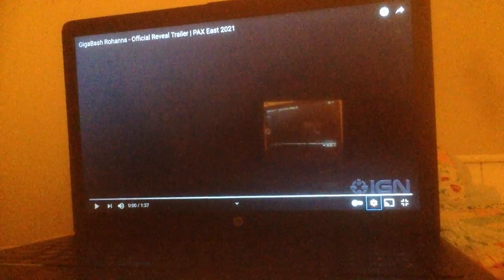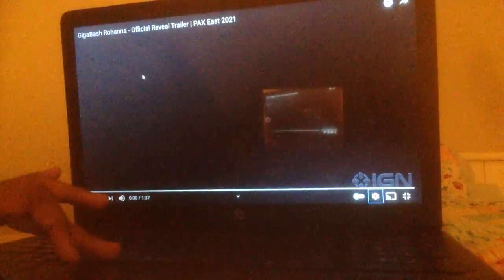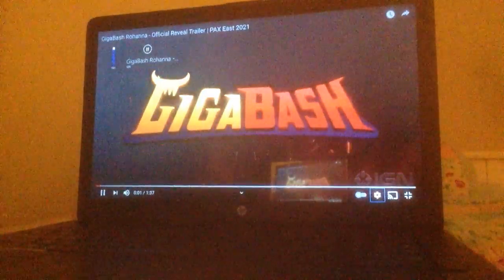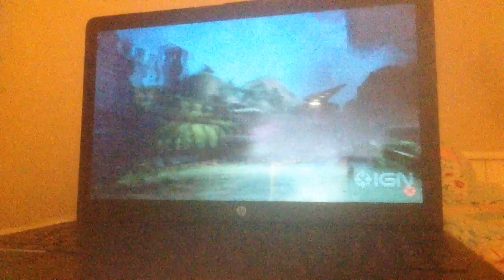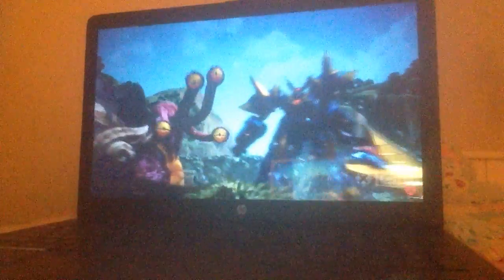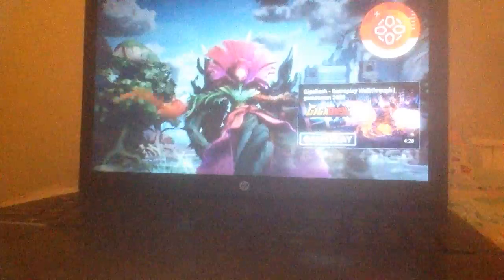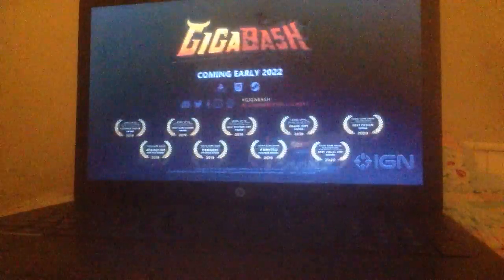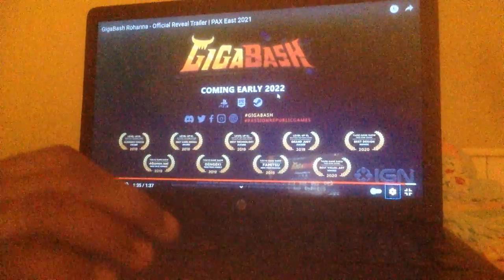GigaBash Rohanna - Official Reveal Trailer Reaction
This is actually the last video that will ever be uploaded on this channel... from my current iPad. Apple did some shmuckery and now, l can't upload from it so I'm getting a new one.

Anyways, Rohanna looks pretty good.